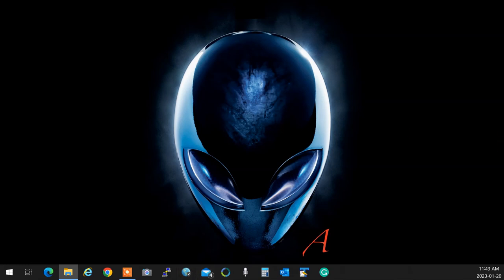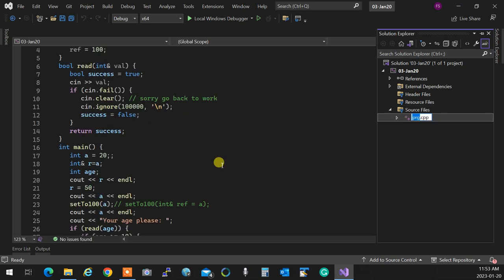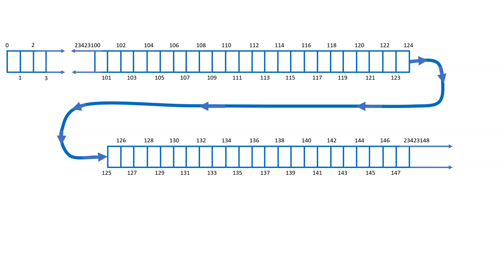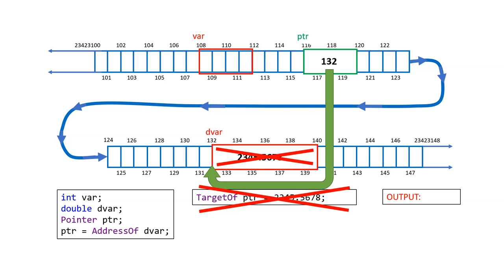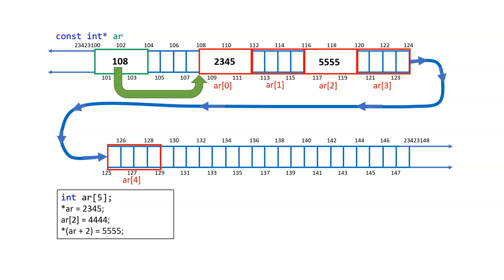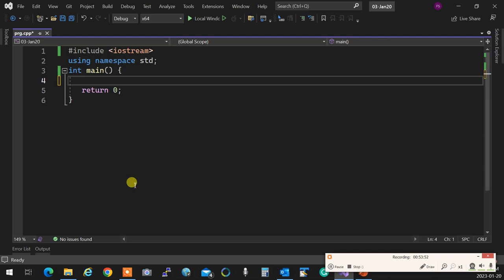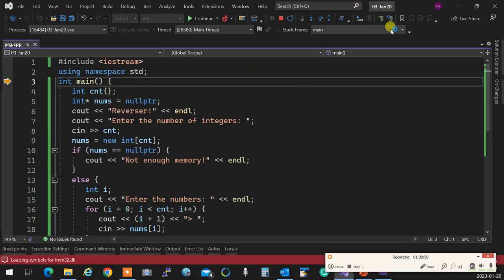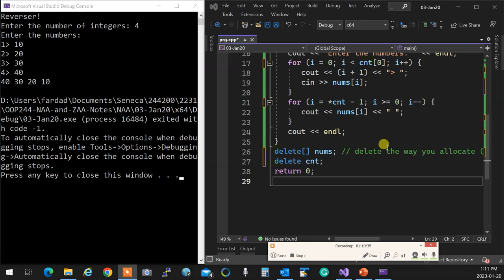(4) OOP244 NAA - 2231 - Pointers review, Reference Review and DMA intro